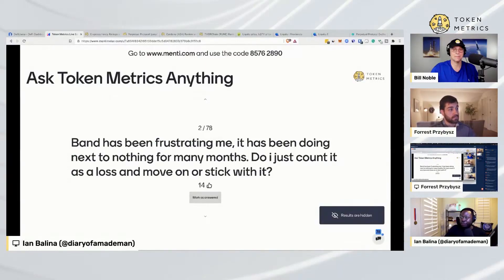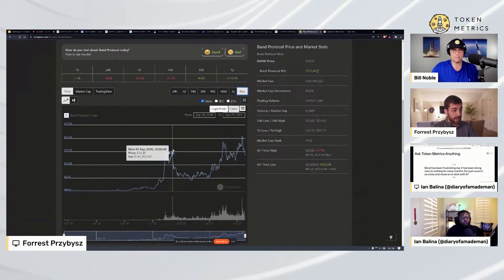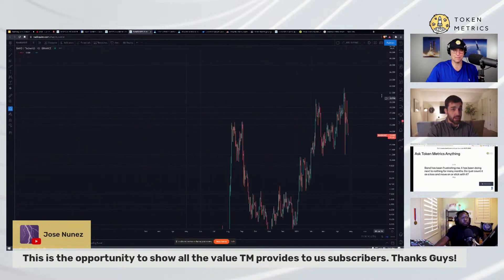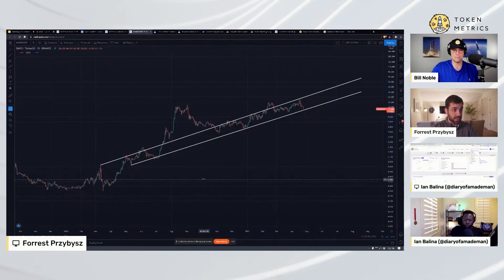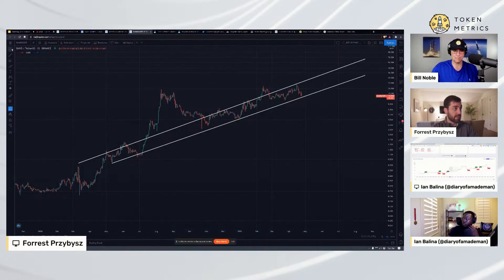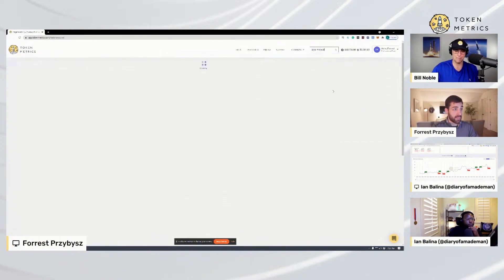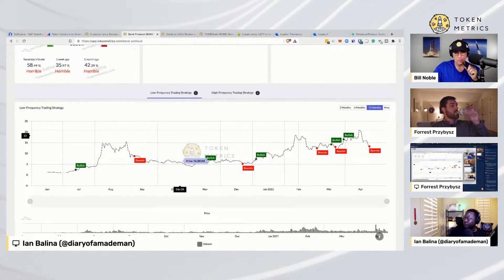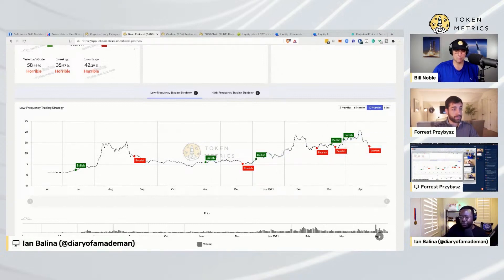Thoughts on Band Protocol? Where is BAND Going Next? BAND Technical Analysis | Token Metrics AMA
Thoughts on Band Protocol?

Where is BAND going next?

BAND technical analysis.

📌 Earn a crypto bonus of $250 when you open an account at BlockFi today